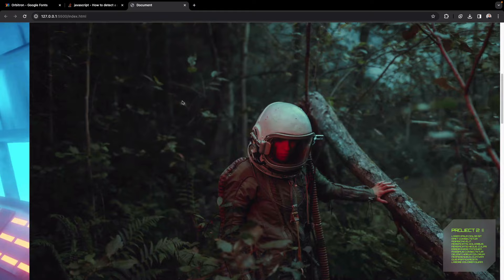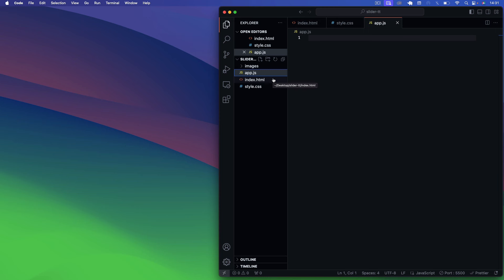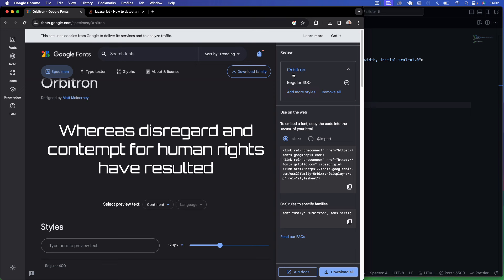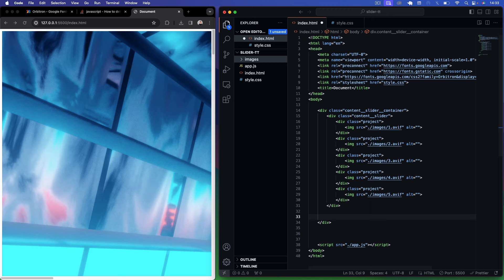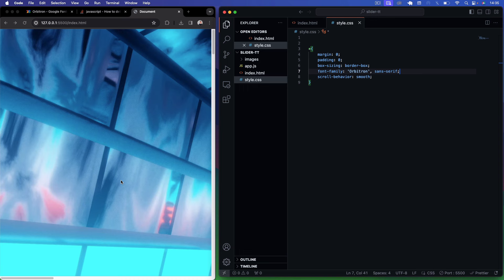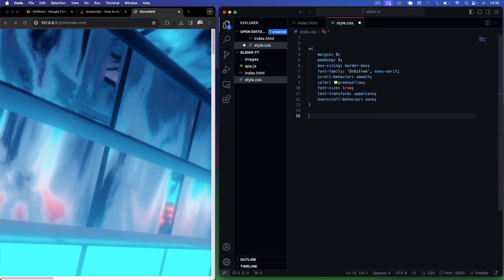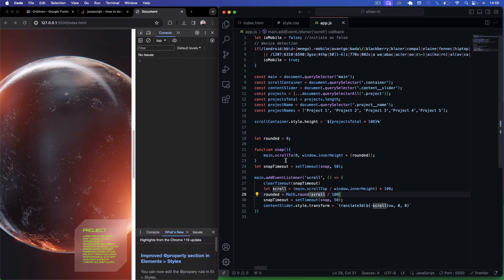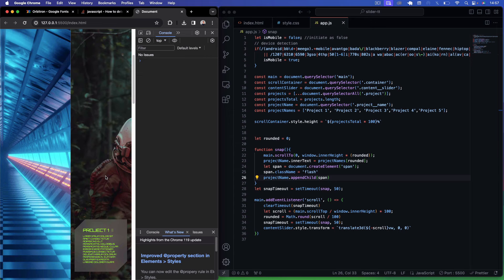Snapping Image Slider with Scaling Effect Made with HTML, CSS and JavaScript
Hi guys,

Back with another video where we creating a scaling image slider which works on all devices. We will be using plain HTML, CSS and JS.

Conor